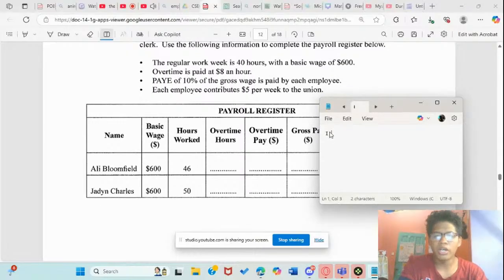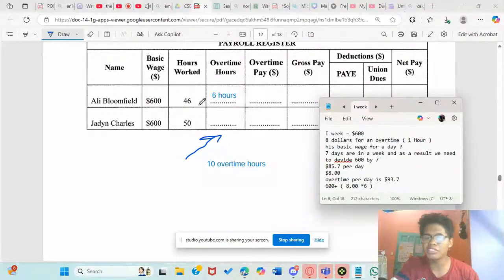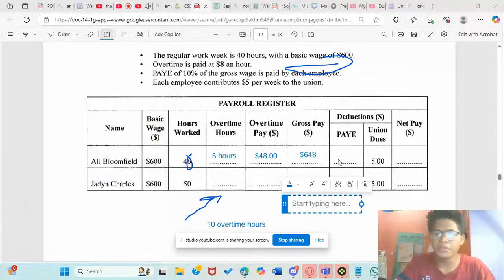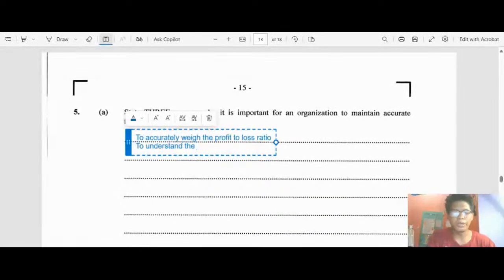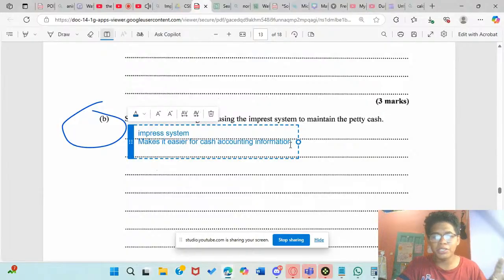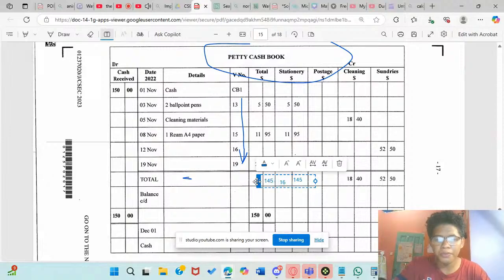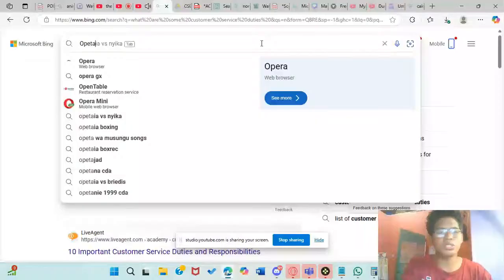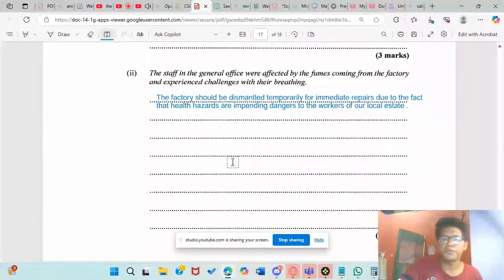THE STUDY PREP GUY " CSEC OA PREPARATION STREAM " PART 2 CSEC 2025.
We have to be prepared Guys !!!